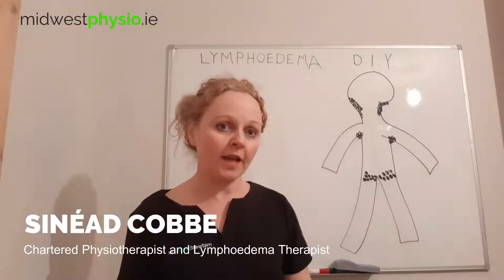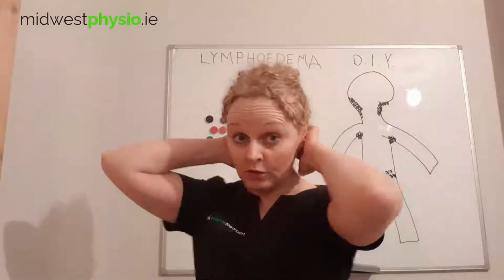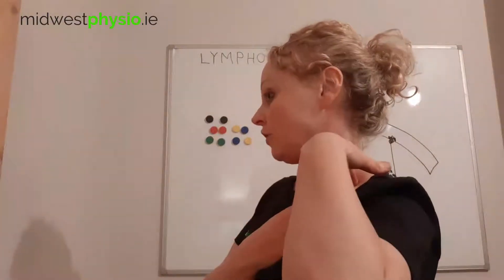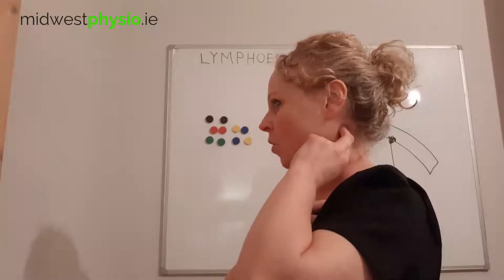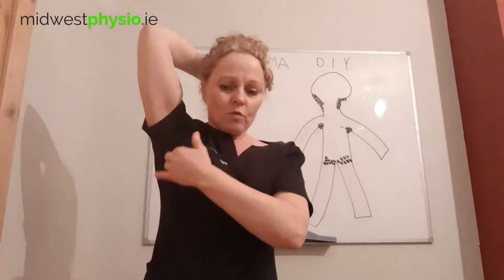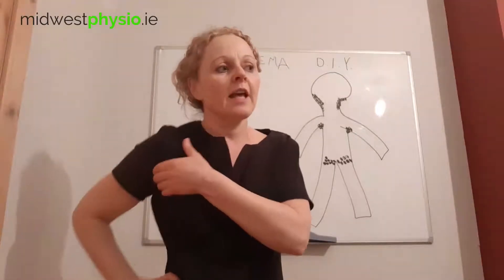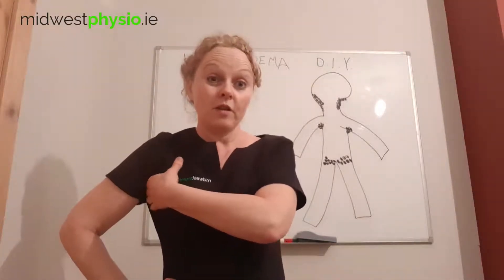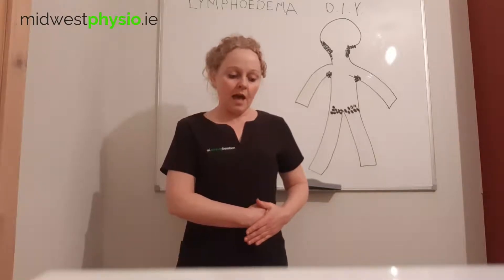How to Massage your Deep Lymphatics | Lymphoedema DIY (Part 2)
| This video is the second part of a series called "Lymphoedema DIY", where expert Chartered Physiotherapist and Lymphoedema Therapist, Sinéad Cobbe, teaches self-management techniques for lymphoedema. In this video, you will receive practical instruction and advice on how to massage your deep lymphatics.

If you haven't watched the first part of the series, "The Lymphatic System Explained", here's the In this video, Sinéad explains in simple terms how the lymphatic system works. It is important that you understand the basics of the lymphatic system, before progressing to self-management techniques.

Sinéad Cobbe is an expert Chartered Physiotherapist and Lymphoedema Therapist at Mid West Physiotherapy, Limerick, Ireland. Sinéad has specialised for many years in the area of cancer rehabilitation and has researched, written and co-authored a large number of academic papers in this area. For more information on lymphoedema services at Mid West Physiotherapy,